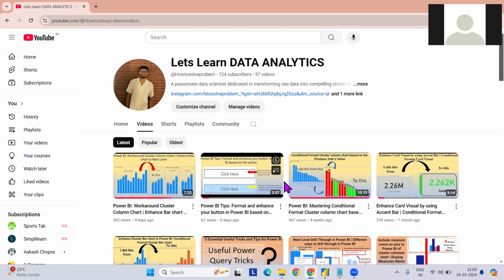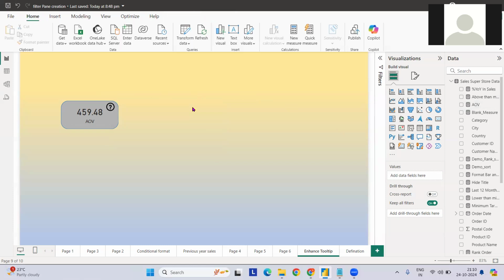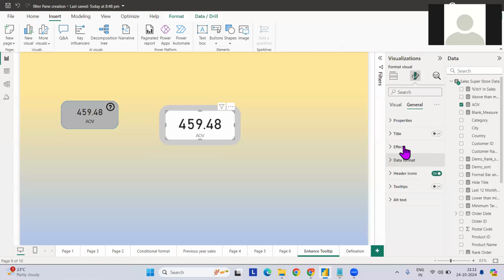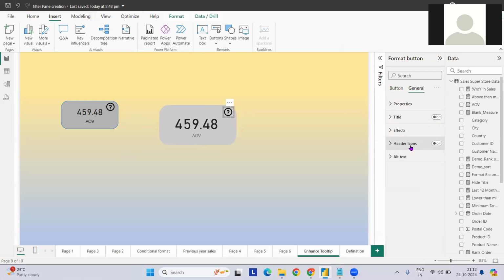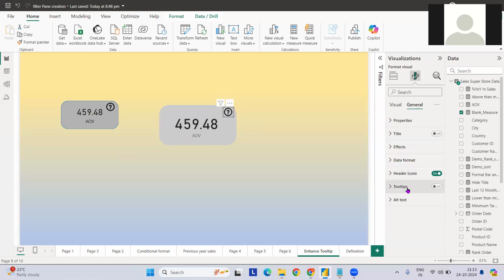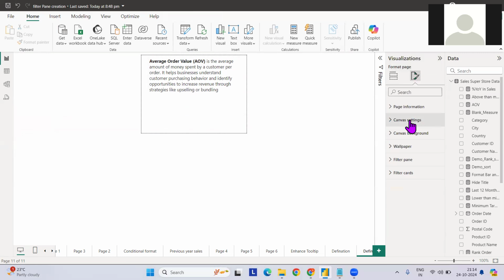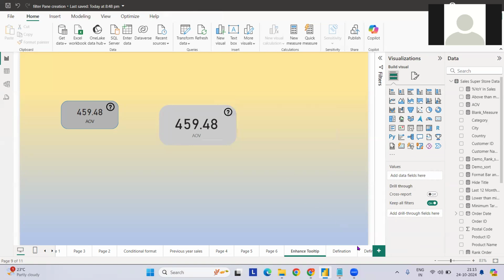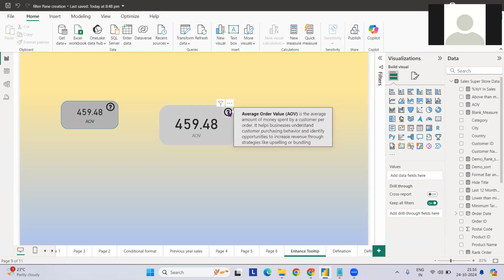Power BI: Workaround On tooltip | Create Custom tooltip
This video will help you enhance your tooltip by creating custom tool and formatting of your tool tip